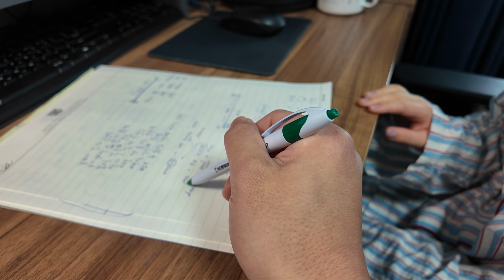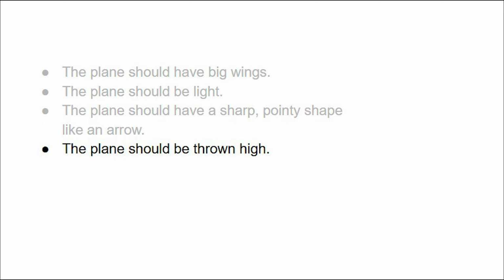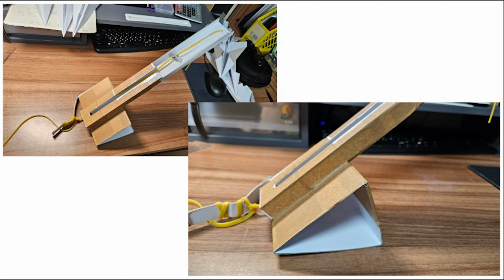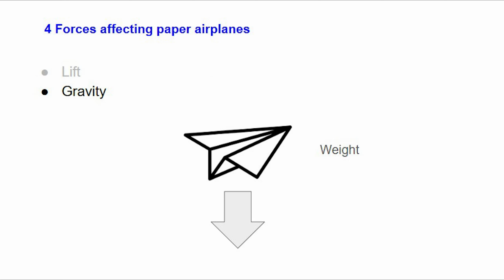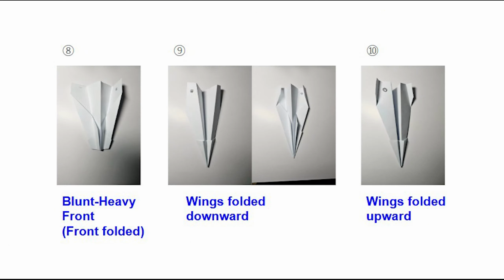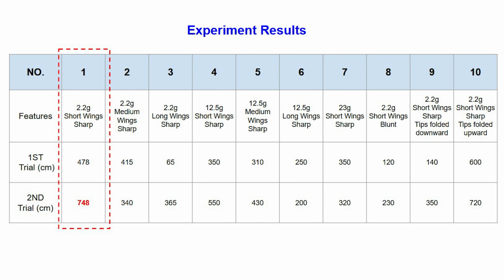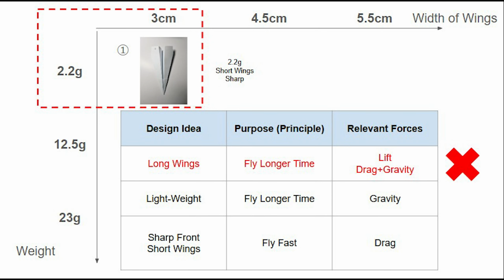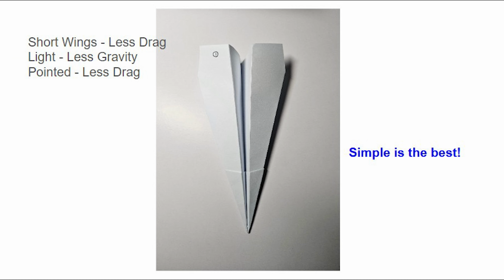김채원 종이비행기 컨테스트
트윙클 Science Contest